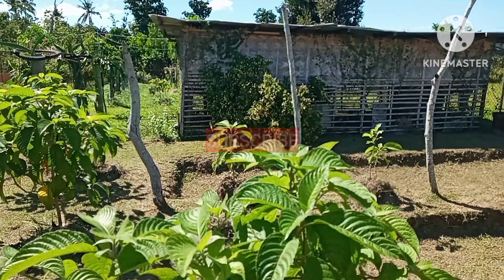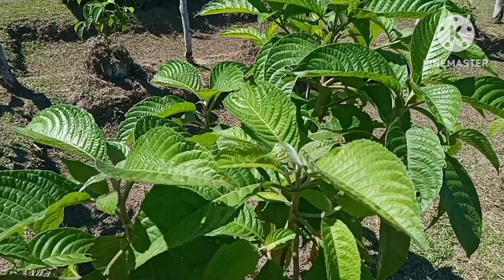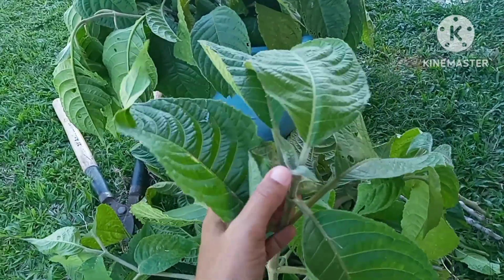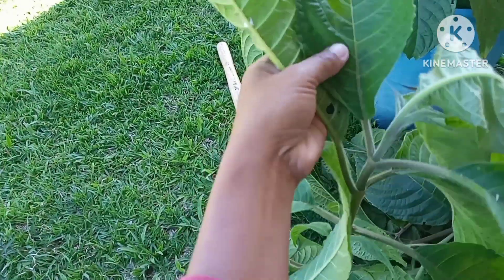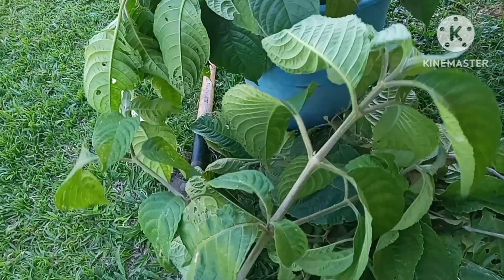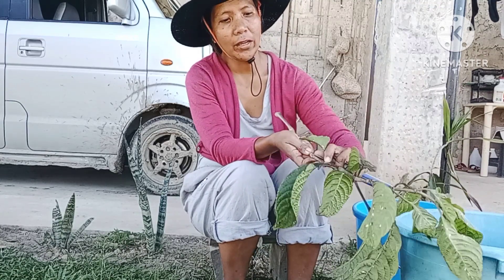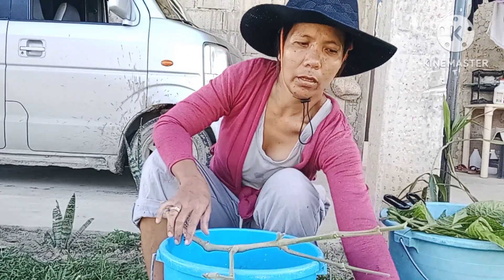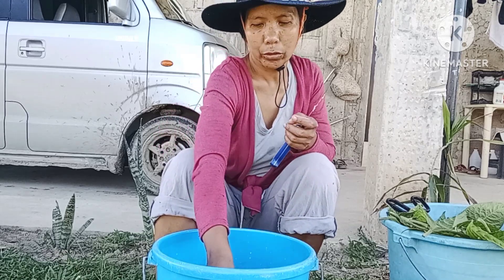Feeding The Tilapia With Madre de Agua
We used madre de agua as feeds alternatibe for our livestock.

Thank you for stopping by and for all your support.

Best regards,

Gertie